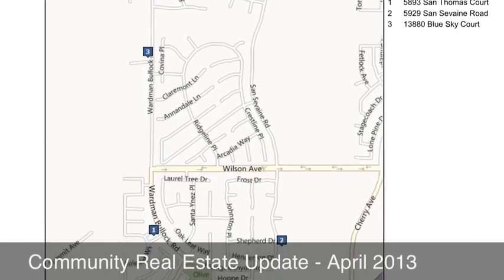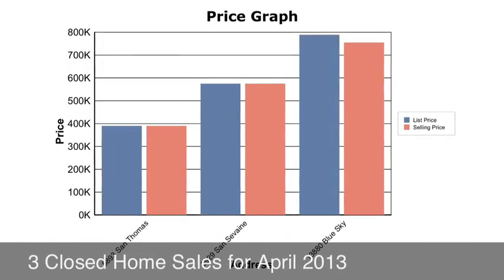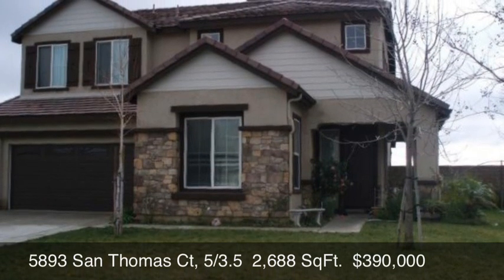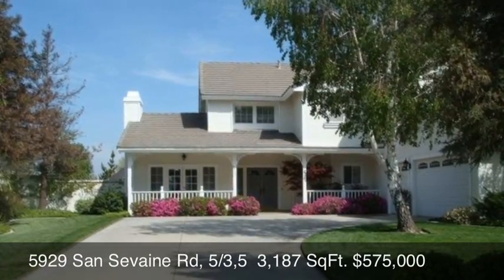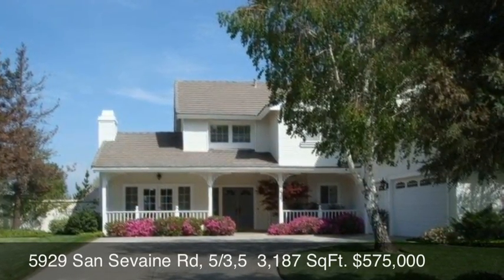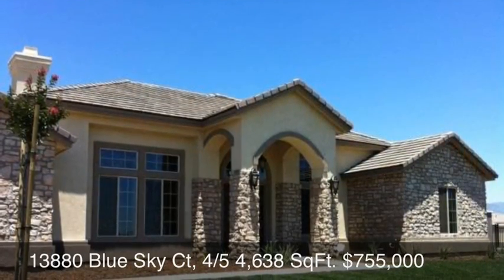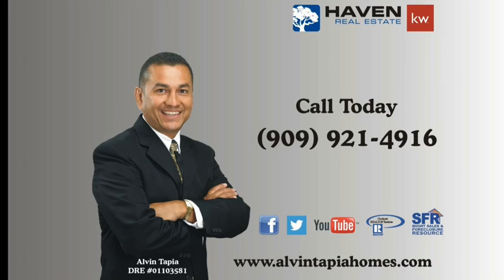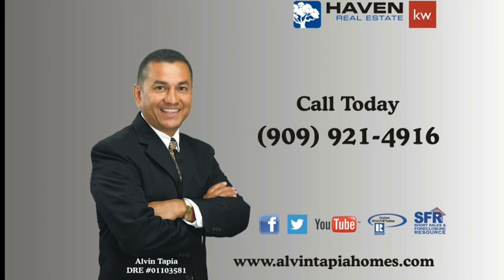Rancho Cucamonga Homes & Values - Market Update April 2013 - Alvin Tapia, SoCal Living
Realtor, Alvin Tapia, shares his latest real estate update for closed sales in April 2013 for  Brentwood, Sheridan Estates and Vintage Valley Estates Communities. We are seeing more activity in the Rancho Cucamonga area that is causing a good shift in our market. Also, more standard sales have come on the market than Short Sales at the present time. We look forward to providing you with professional real estate services.

Thank you for stopping by and looking forward to speaking with you soon.

Looking for a Rancho Cucamonga Realtor? Whether you are buying or selling, let Alvin Tapia be your real estate professional.

Contact Alvin Today:
Alvin Tapia / Broker Associate / Keller Williams SoCal
CalBRE #01103581